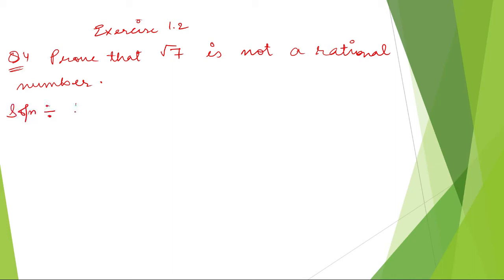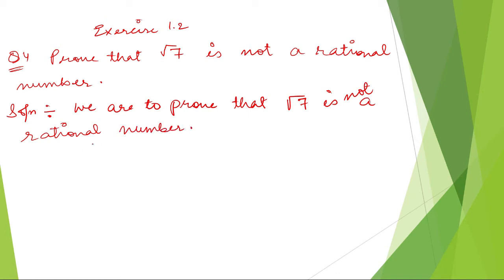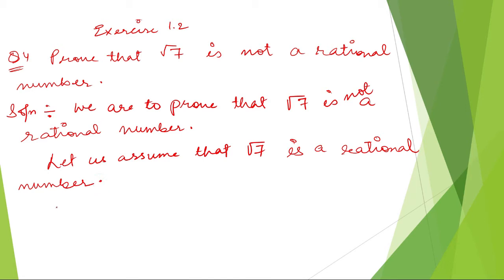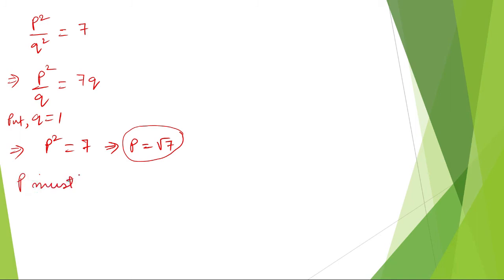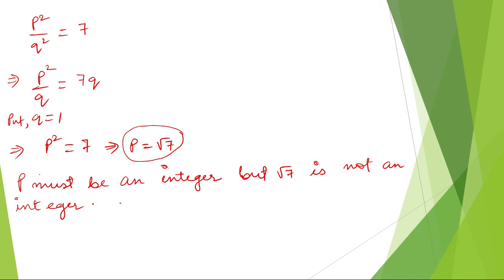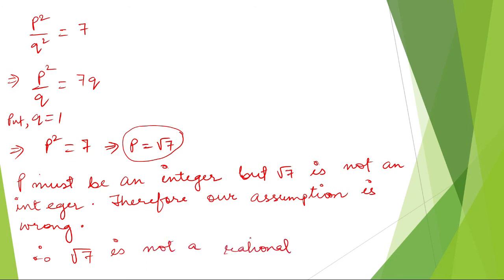NUMBER SYSTEM || CLASS IX MATH EX. 1.2 Q.NO. 4 || MANIPUR BOARD ||GPS MANIPUR